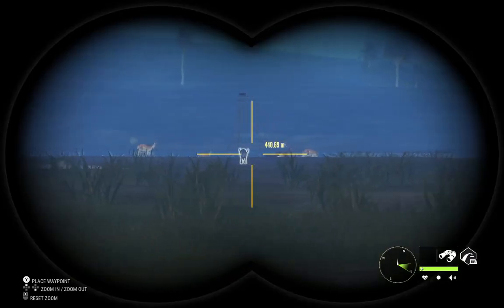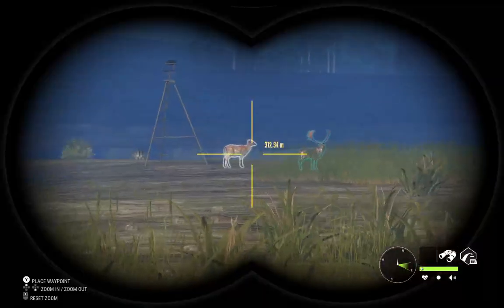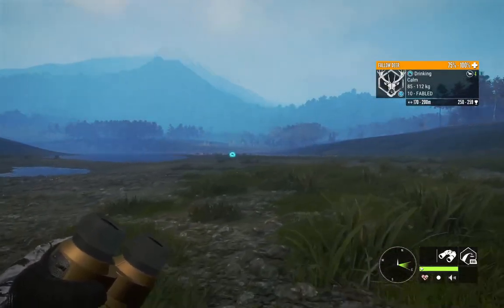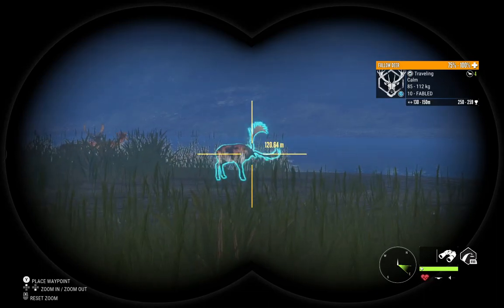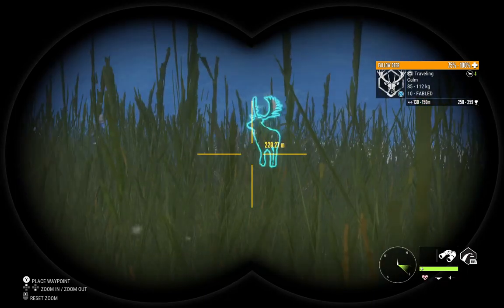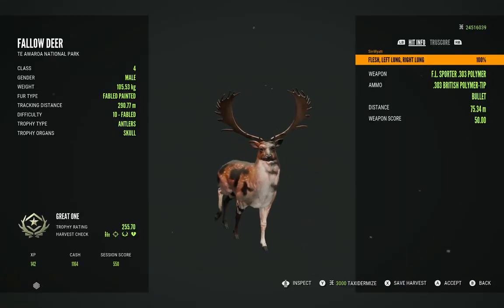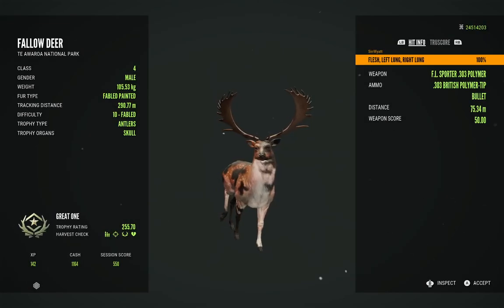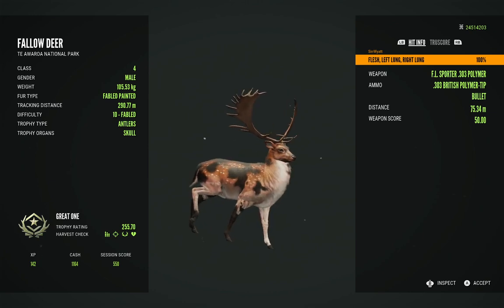Fabled Painted Great One Fallow Shot With The .303